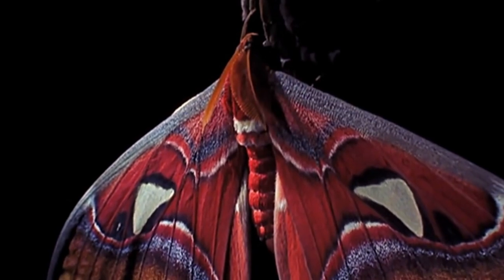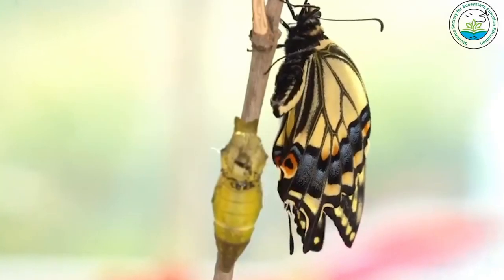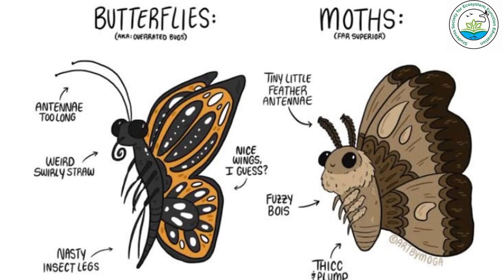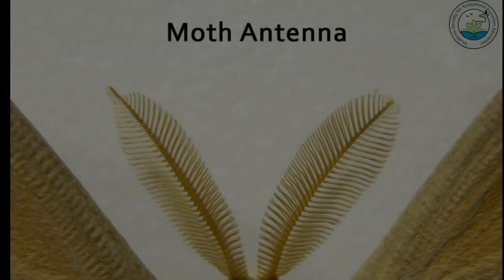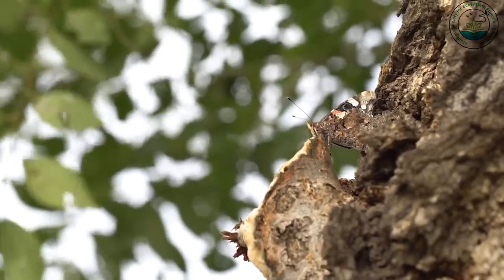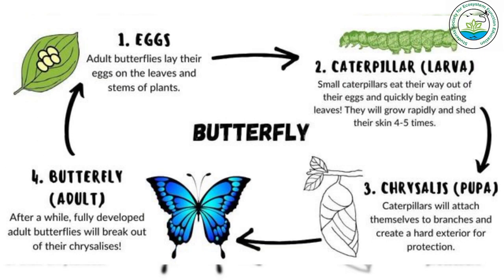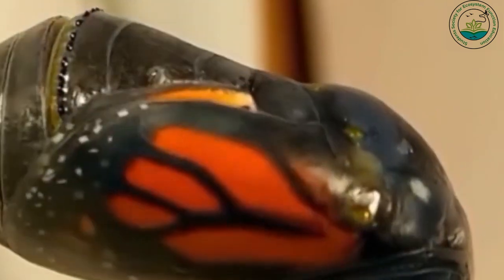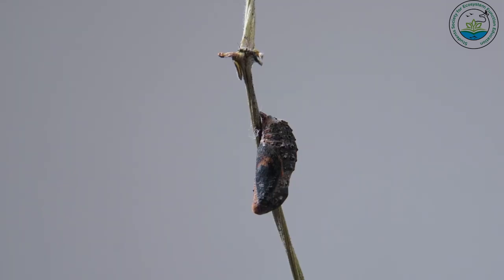Difference between Moths and Butterflies| nature | تتلیاں اور پتنگے | तितली और पतंगे के बीच अंतर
A common classification of the Lepidoptera involves their differentiation into butterflies and moths. Butterflies are a natural monophyletic group, often given the suborder Rhopalocera, which includes Papilionoidea (true butterflies), Hesperiidae (skippers), and Hedylidae (butterfly moths). In this taxonomic scheme, moths belong to the suborder Heterocera. Other taxonomic schemes have been proposed, the most common putting the butterflies into the suborder Ditrysia and then the "superfamily" Papilionoidea and ignoring a classification for moths.
The most obvious difference is in the feelers, or antennae. Most butterflies have thin slender filamentous antennae which are club shaped at the end. Moths, on the other hand, often have comb-like or feathery antennae, or filamentous and unclubbed.[2][3] This distinction is the basis for the earliest taxonomic divisions in the Lepidoptera: the Rhopalocera ("clubbed horn", the butterflies) and the Heterocera ("varied horn", the moths).
There are, however, exceptions to this rule and a few moths (the families Castniidae, Uraniidae, Apoprogonidae, and Sematuridae[4]) have clubbed antennae. Some butterflies, like Pseudopontia paradoxa from the forests of central Africa, lack the club ends. The hesperiids often have an angle to the tip of the antenna.
Wing-coupling mechanisms
Many moths have a frenulum which is a filament arising from the hindwing and coupling (matching up) with barbs on the forewing. The frenulum can be observed only when a specimen is in hand. Some moths have a lobe on the forewing called a jugum that helps in coupling with the hindwing. Butterflies, however, lack these structures.
Pupae
Most moth caterpillars spin a cocoon made of silk within which they metamorphose into the pupal stage. Most butterfly caterpillars, on the other hand, form an exposed pupa made from a hardened protein, also termed a chrysalis.
Disclamer: The clips and music used in this video are intended for awareness and educational purposes only. The content of this video is for informational and entertainment purposes only. The views and opinions expressed in this video are those of the creators self experience and do not necessarily reflect the actuality of science behind those.

We make no representations about the completeness, accuracy, reliability, suitability, or availability with respect to the video or the information, services, or related graphics contained in the video for any purpose. Any reliance you place on such information is therefore strictly at your own risk.

In no event will we be liable for any loss or damage including without limitation, indirect or consequential loss or damage, or any loss or damage whatsoever.

Biodiversity-Ecosystem Function always seek the advice of qualified professionals with any questions you may have regarding the subject matter discussed in the video.